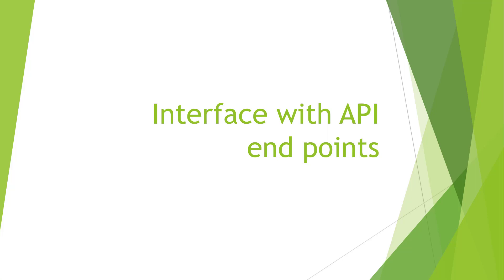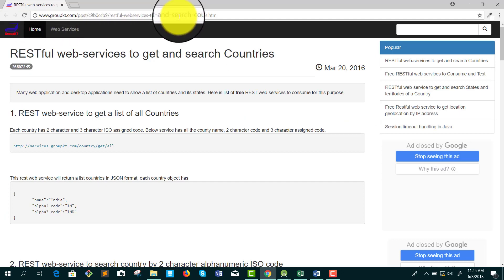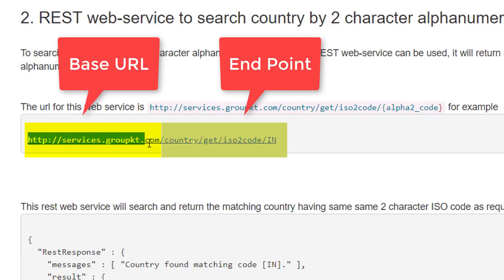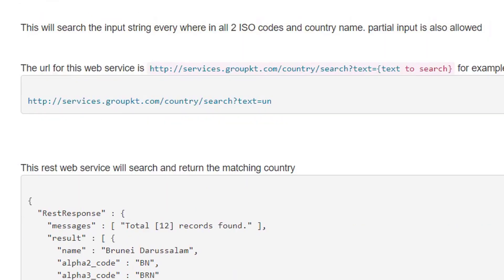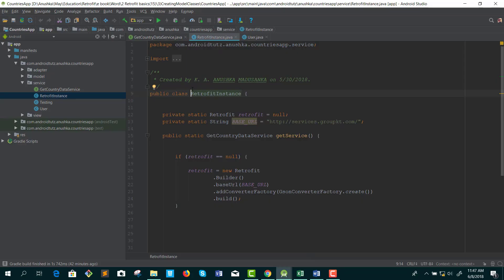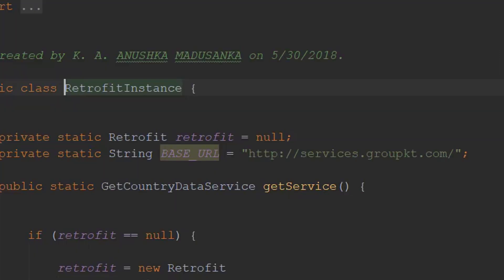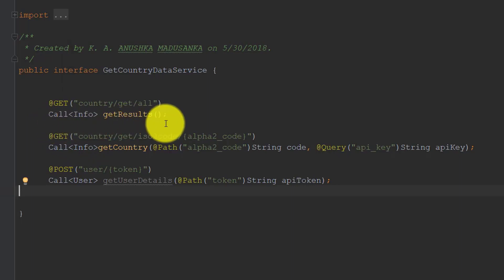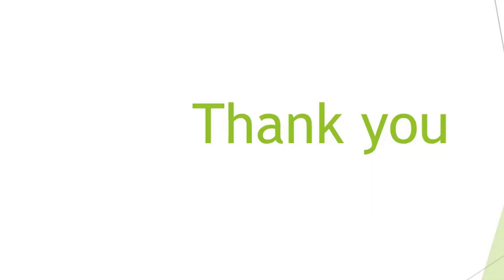Android Retrofit 2 Tutorial:4 Interface with API end points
Get My Advanced Android Development Course at Udemy (Only $9.99) using this highly discounted link Become a professional, highly paid, Android Engineer.